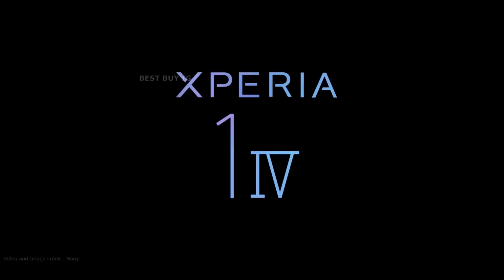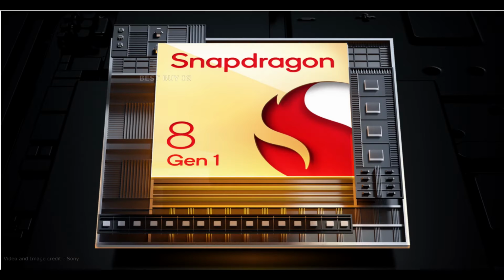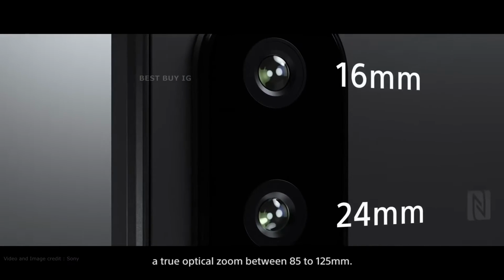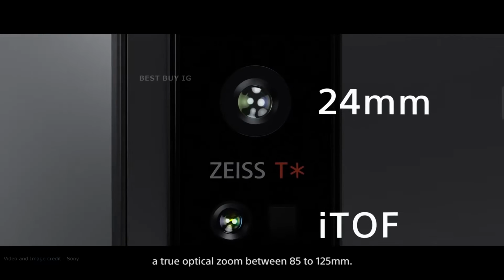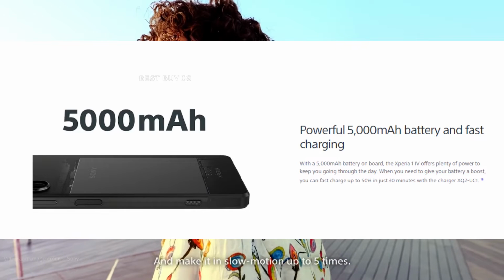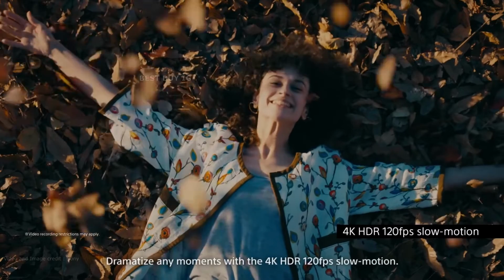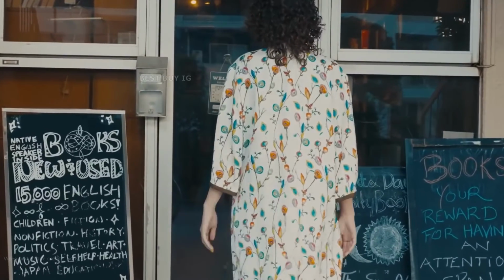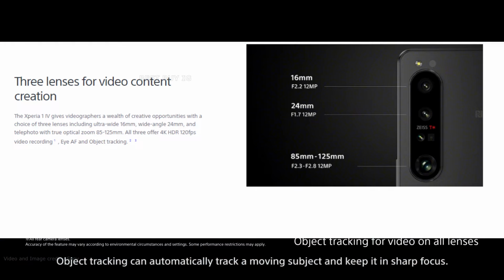Sony Xperia 1 IV | First phone with a real zoom lens on the phone camera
The new Sony Xperia 1 IV features a brighter 4K display with a 120Hz refresh rate and a 5,000mAh battery, as well as being the first phone with a real zoom lens on the phone camera.
VIDEO AND IMAGES CREDIT : SONY
1)Future Tech
2)amazing inventions technology
3)awesome cool things
4)handmade
5)future tech
6)cool stuff
7)cool gadget
8)cool technology
9)7 inventions
10) Crazy New Inventions
11) crazy inventions
12)next level tools
13)another level gadgets
14)powerful machines
15) amazon gadgets
 16)new gadgets
 17)future technology
 18)new tech gadgets
19)coolest smart home gadgets